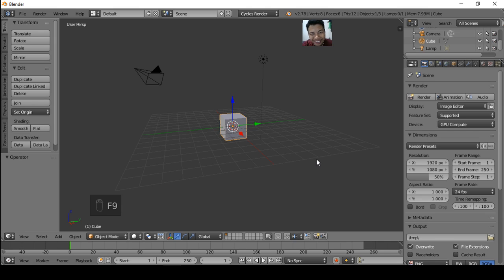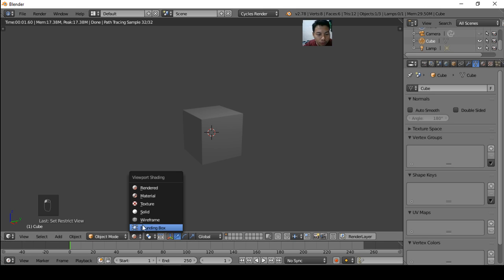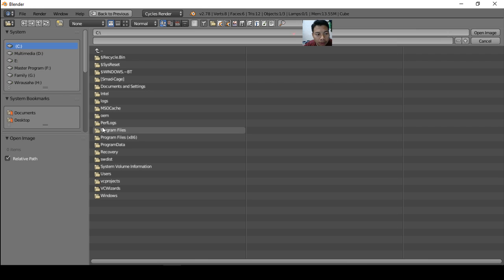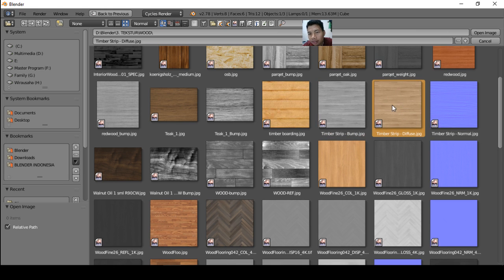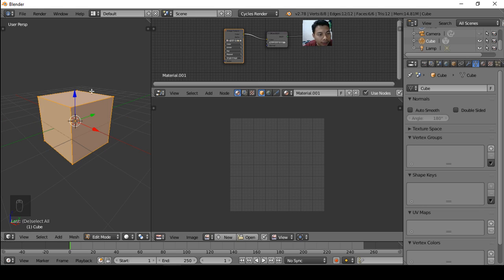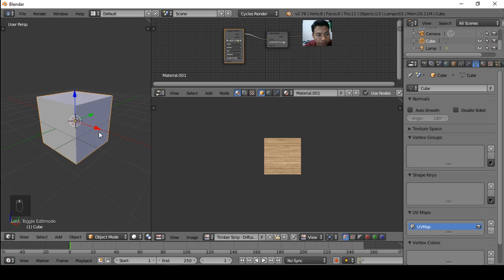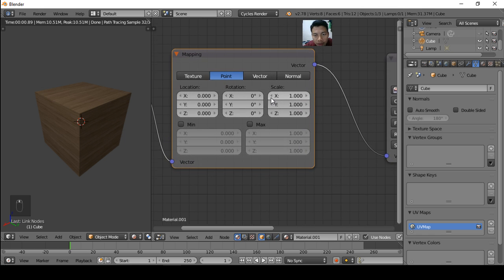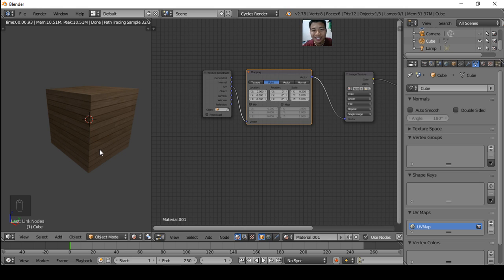Blender | Add Image Texture and Simple UV Unwrapping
please check out this tutorial too
There are some step to add image texture in blender :
1. add the image
2. Unwraping the object
3. Add map coordinate to regulate the texture.
in this tutorial i show you add image texture with only simple UV unwrapping. I am not using mark seam yet :).
this is very basic tutorial. sorry